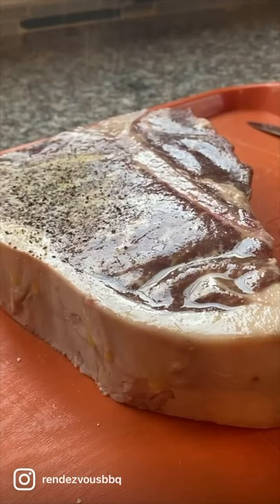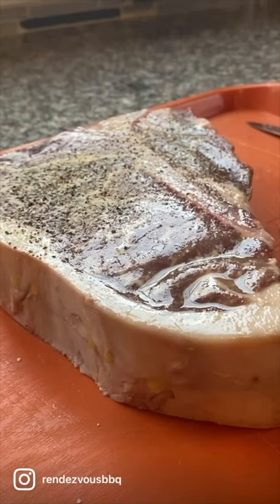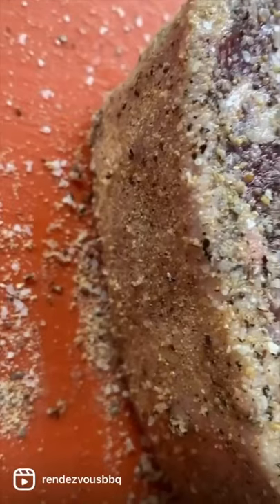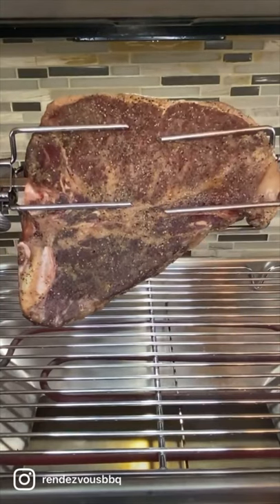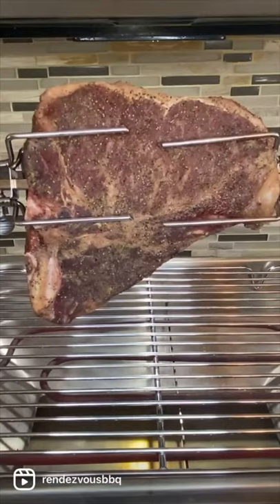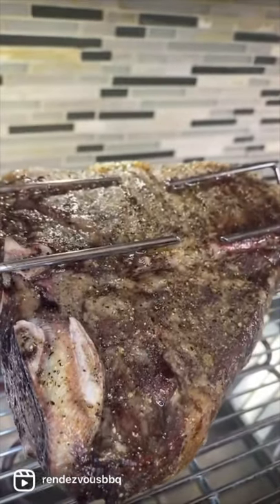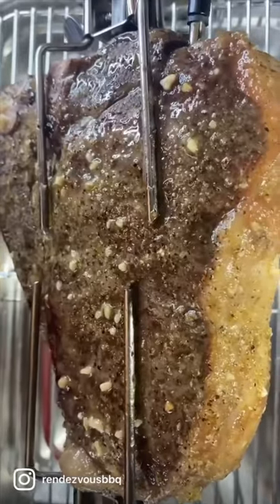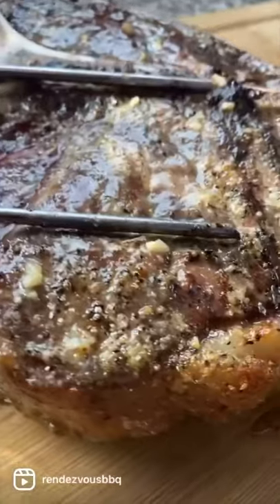How to Cook a T-Bone Steak on a Rotisserie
Thick cut T-Bone

Coat the steak evenly with EVOO
Season the steak liberally on all sides
Thread onto the rotisserie skewer
Run until internal temp registers 130F for Medium Rare